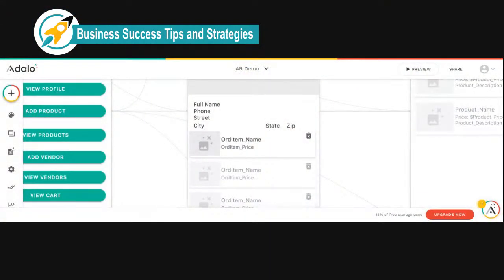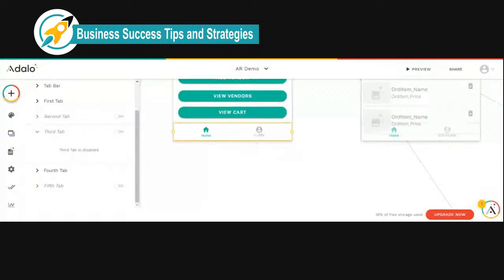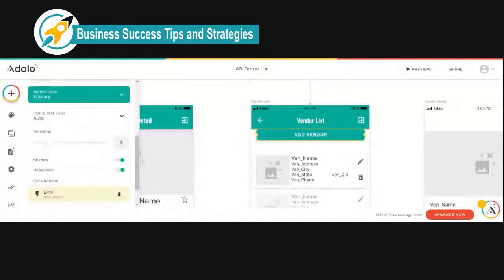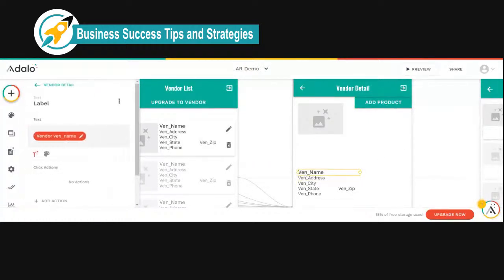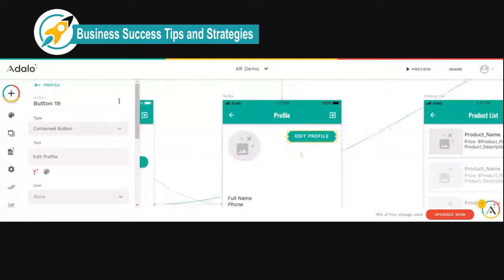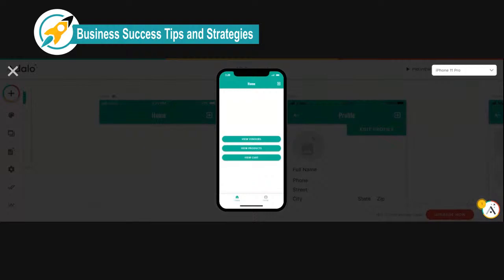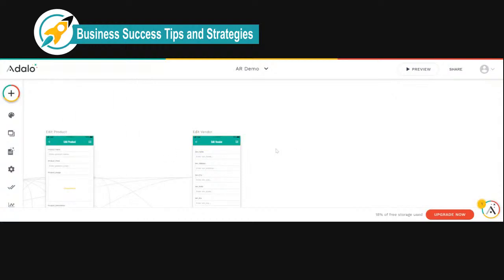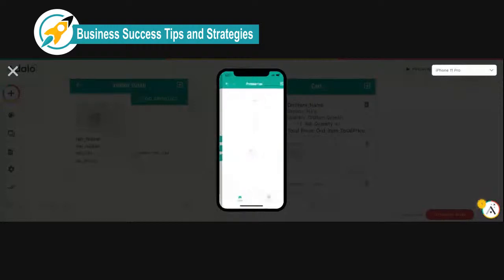Part 12 - Build a Multi-Vendor Marketplace Cell Phone App on Adalo.com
Learn how to build your own Cell Phone App... or... for just $49.95/mo. we can provide you with one already built, branded for your business, and you can select a Functional Module that allows you to customize the App for your business needs. to get full details... or... stay tuned and learn how to build one yourself.

We continue our journey of building a Multi-Vendor Marketplace Cell Phone App using the Adalo.com no-code development tool. Join us as we learn.

to get affordable, awesome, powerful, phone apps that are branded with your logo, colors, and unique company information. Choose from a wide selection of modules to customize the app exactly the way your business needs it.